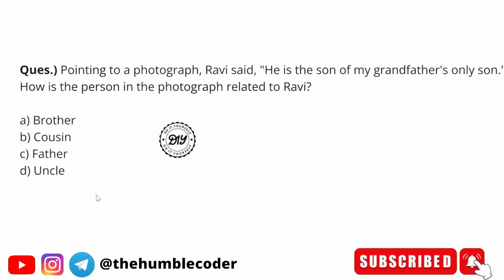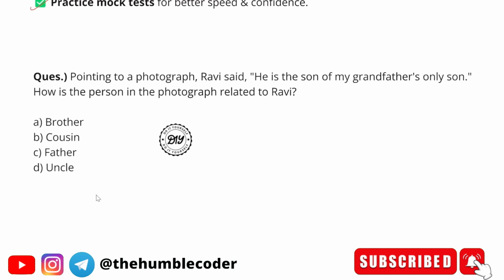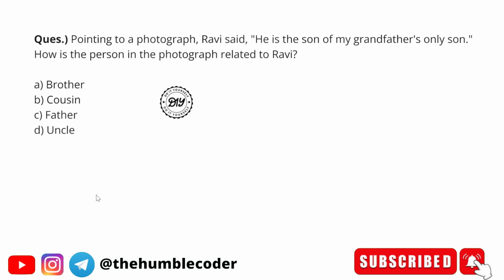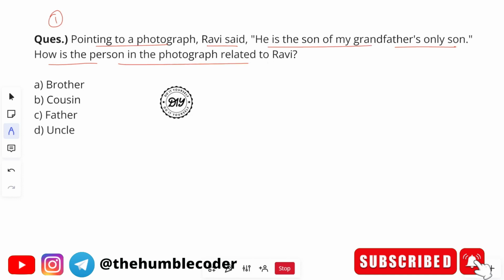🔥TCS Smart & Ignite Last Minute Revision & Prepration Strategy | Revise Quants + Reasoning & Verbal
In this video, I've covered TCS Smart and Ignite aptitude and verbal ability questions from previous year exams. This video provides detailed solutions, preparation tips, and strategies to help you master the verbal ability section in the TCS recruitment process. Whether you're preparing for TCS Smart or Ignite programs, this guide will help you improve your accuracy and performance in the verbal ability tests.

Topics Covered in this Video:
- TCS Smart verbal ability questions
- TCS Ignite previous year verbal ability exam questions
- How to prepare for TCS verbal ability tests
- Common topics in TCS Smart and Ignite verbal ability section
- Tips to improve accuracy in verbal ability exams
- Insights into TCS Smart and Ignite recruitment process
- Frequently asked verbal ability questions in TCS exams
- Strategies to crack TCS verbal ability tests

tcs bsc ignite and smart hiring 2025 how to apply,
how to apply tcs ignite and smart hiring 2025,
how to apply for tcs bsc ignite and smart hiring,
how to apply tcs ignite and smart hiring 2024,
tcs bsc ignite and smart hiring 2025 form fill up,
tcs bsc ignite and smart hiring preparation,
tcs bsc ignite and smart hiring 2025 registration process,
tcs bsc ignite and smart hiring 2025,
tcs bsc ignite and smart hiring 2024,
tcs bsc ignite and smart hiring 2024 preparation,
tcs smart ignite coding questions,